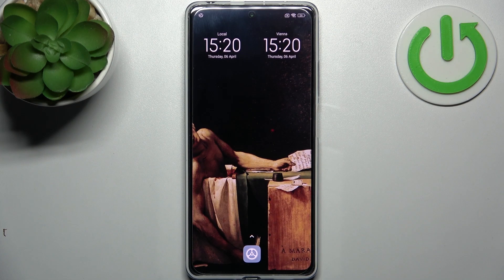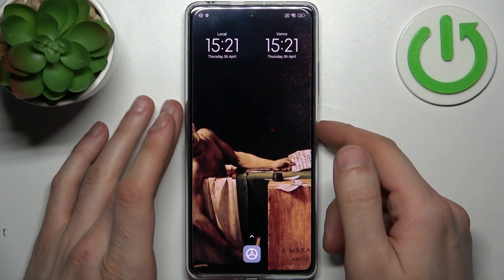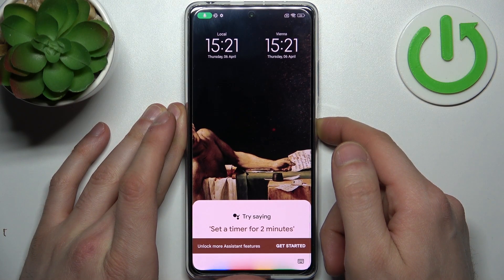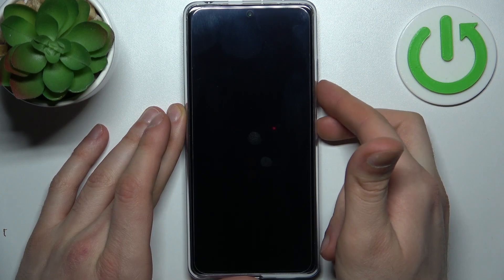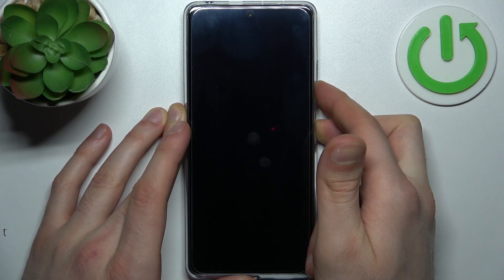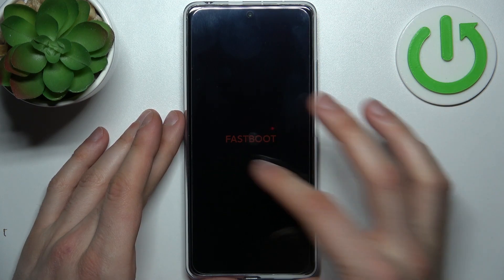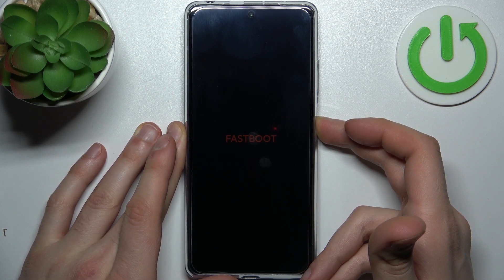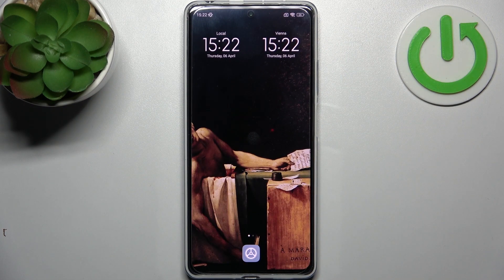How to Enter the Fastboot Mode on a REDMI Note 12 Pro - Bootloader - Boot Mode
In this YouTube video, we'll show you how to enable the fastboot mode on a REDMI Note 12 Pro. Fastboot mode allows you to access advanced options on your device, such as flashing custom ROMs or installing updates manually. We'll guide you through the steps to enable the fastboot mode, including how to boot your device into fastboot mode and what precautions to take before proceeding. Whether you're a developer, a power user, or just curious about the capabilities of your device, this video will equip you with the knowledge you need to make the most out of your REDMI Note 12 Pro.

How to boot into a fastboot mode on a REDMI Note 12 Pro? How to enable the bootloader mode on a REDMI Note 12 Pro? How to turn on the boot mode on a REDMI Note 12 Pro?